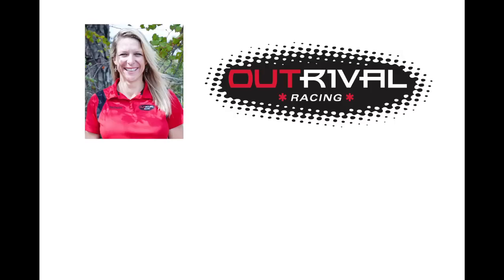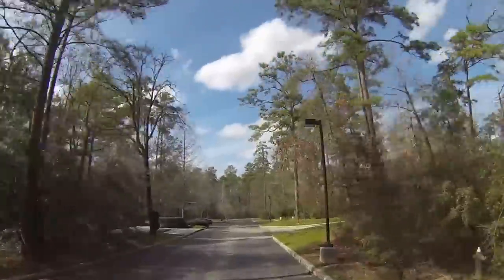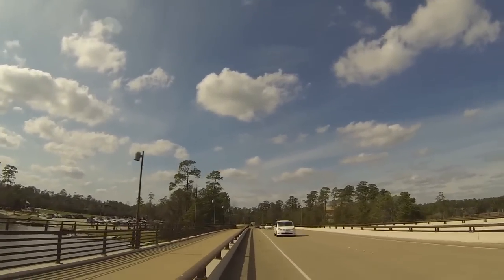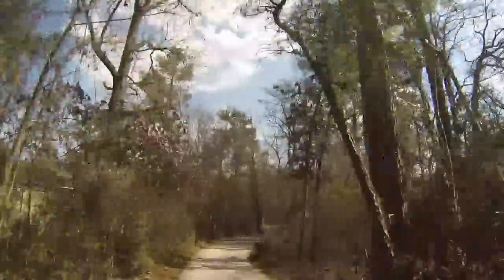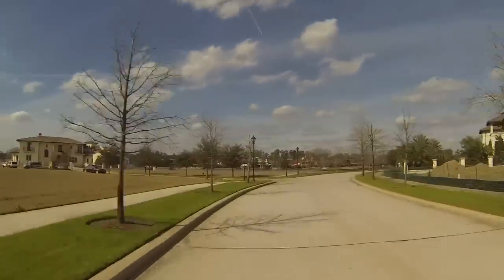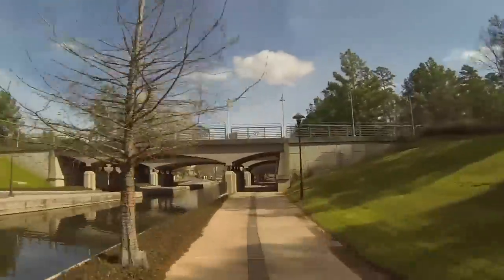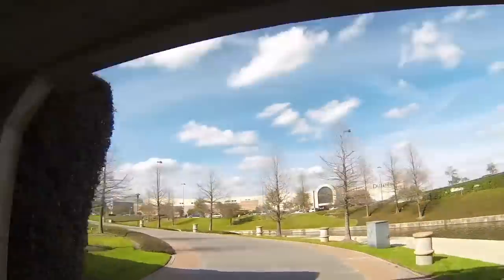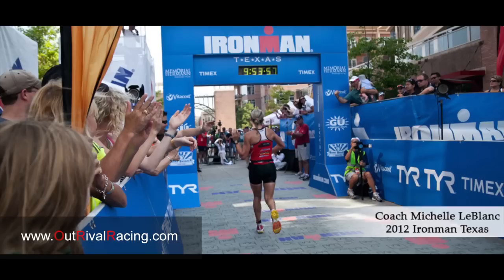Memorial Hermann IRONMAN® Texas - Run Course video preview (1 loop)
for last minute race details!

In this video, Michelle LeBlanc, founder of OutRival Racing and the Official Coach of the Memorial Hermann IRONMAN® Texas presents you with a turn by turn video preview of an entire loop on the 3 loop run course.  Checkout our website for additional videos We have a video preview of the entire Swim, Bike, and Run courses complete with course specific tips to help you prepare.